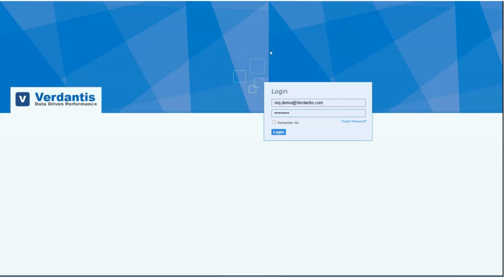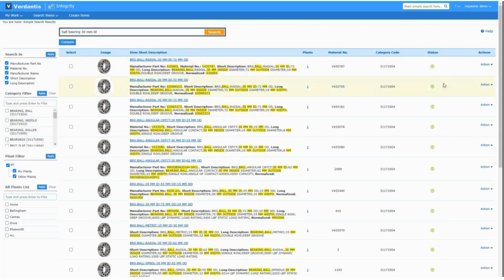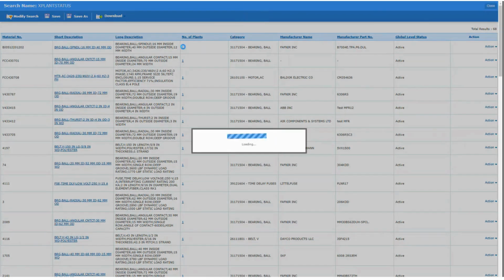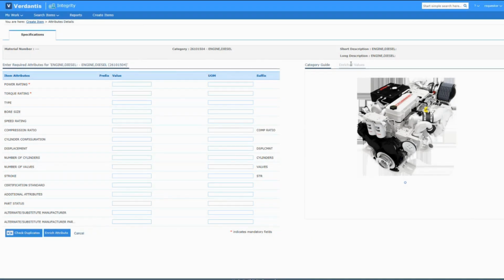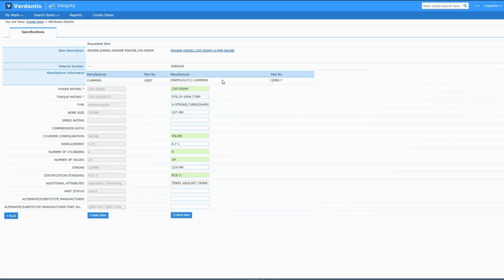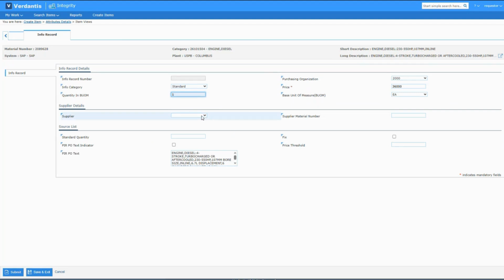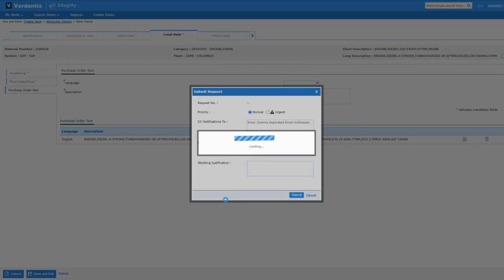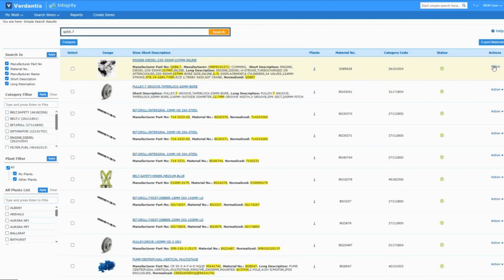Integrity - Keep It Clean - Data Governance Platform